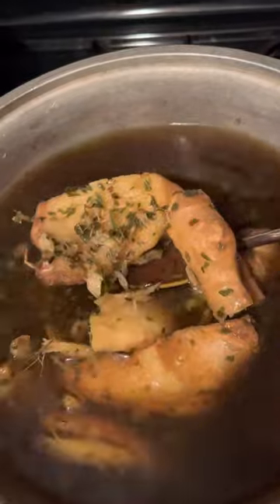Ginger and peppermint tea part 3. My kitchen, my laboratory.